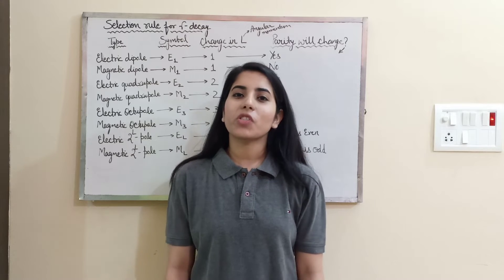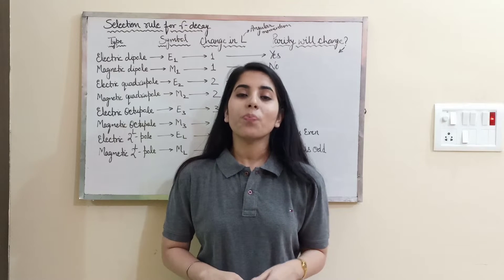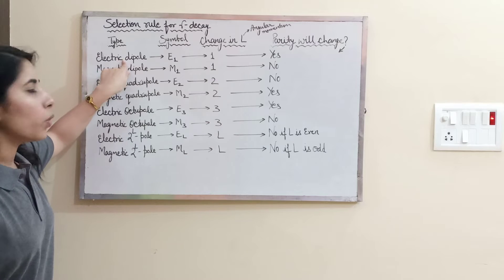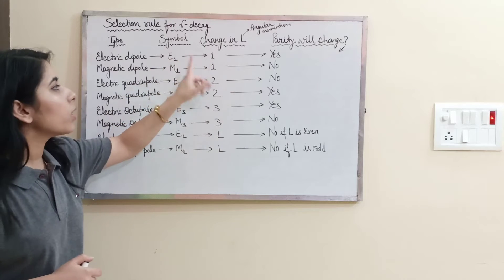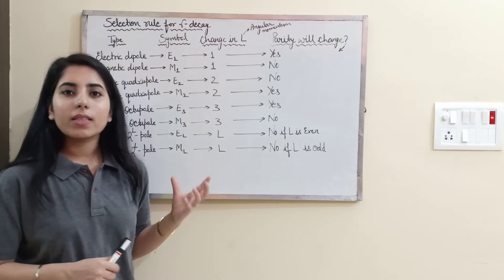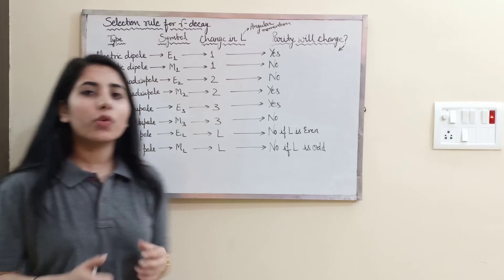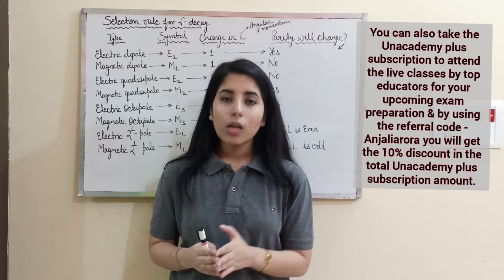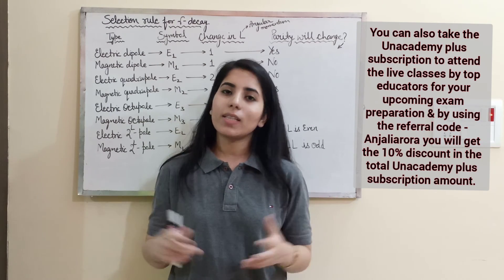Gamma Decay | Selection Rules | Nuclear Physics | Most Important | CSIR NET PHYSICS EXAM